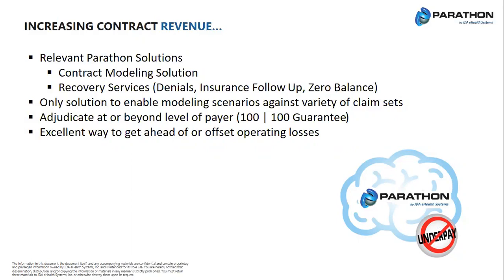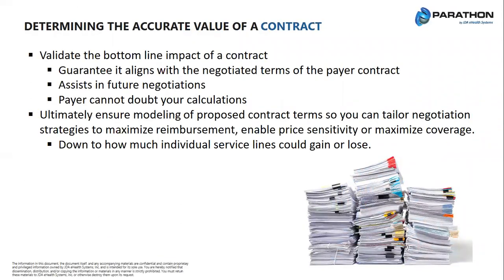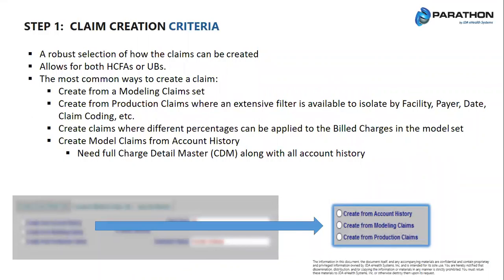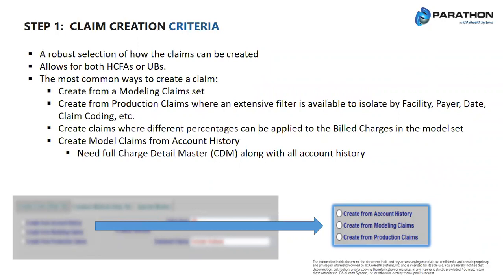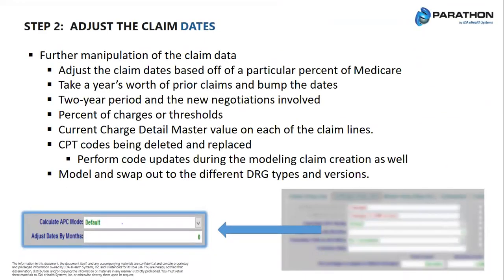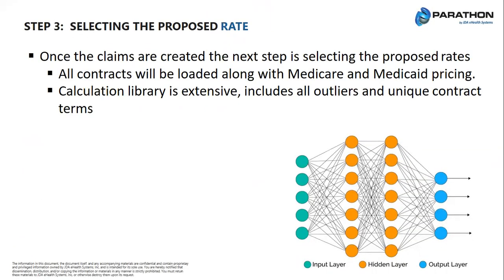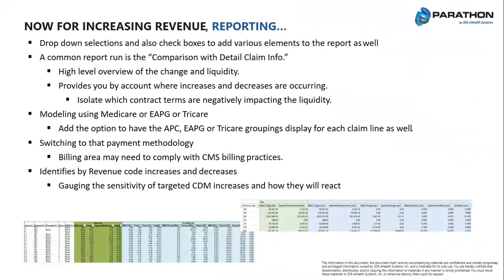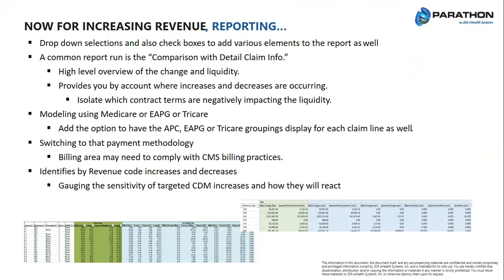Contract Modeling & Increasing Revenue: Hospital & Physician Ideacast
Parathon  Hospital Revenue.  Not Loss